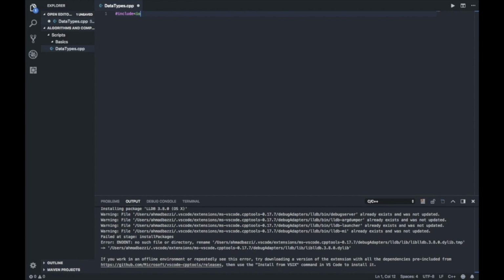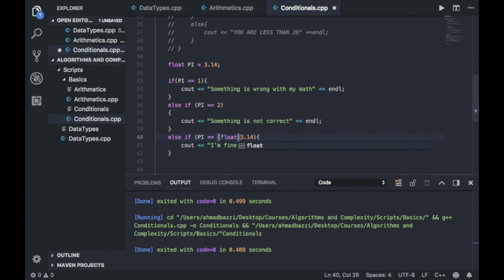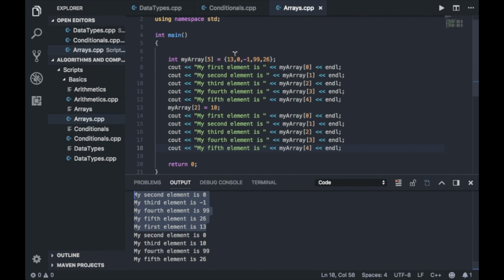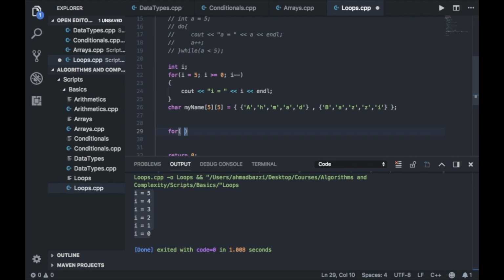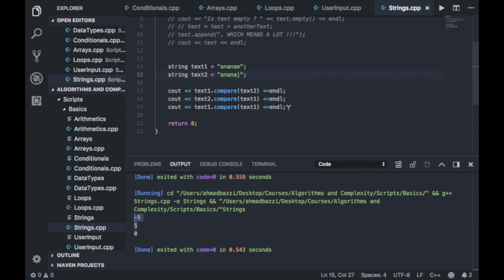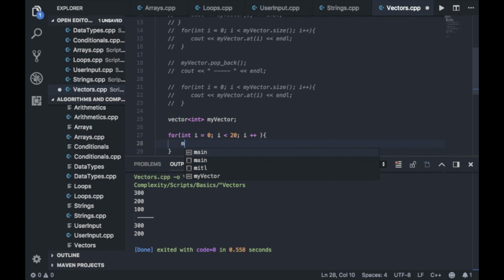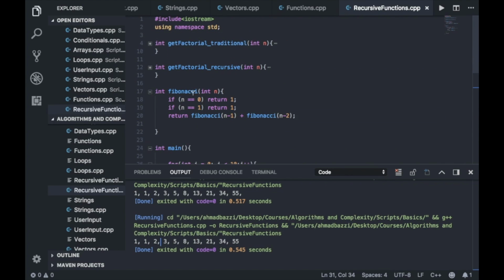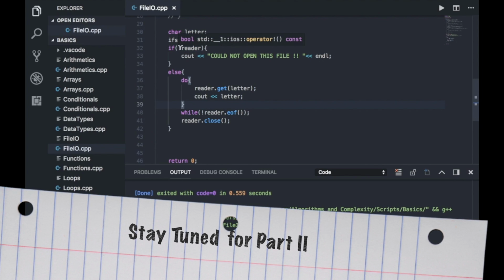Essentials of C++ Programming | C++ Programming # 1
In part 1 of this course on C++ programming, we look into the essentials of programming on C++. An outline is given below:

OUTLINE
00:00:00  C++ Datatypes
00:03:17   Arithmetic operations
00:04:21   Casting
00:04:47   Postfix operators
00:05:03   Prefix operators
00:05:43   Conditionals (if/else statements)
00:06:49   Statements vs Assignments
00:09:42   Switch statements
00:11:21   Logical expressions
00:13:46   Ternary operators
00:25:16   for loops
00:27:19   User input
00:30:24   Strings
00:41:50   Vectors
00:46:03   Functions
00:48:55   Recursive functions
00:53:11   FileIO

INSTRUCTOR
Instructor: Dr. Ahmad Bazzi